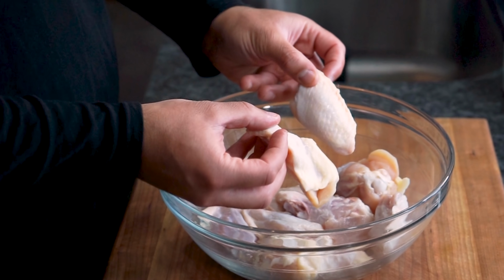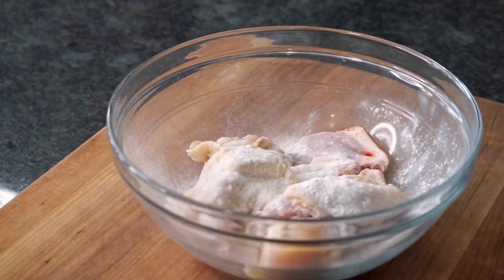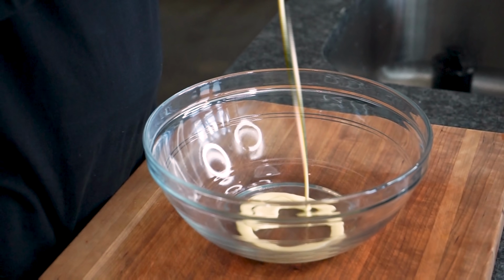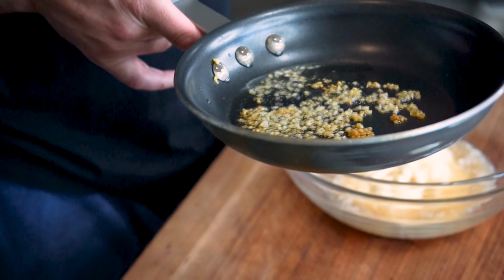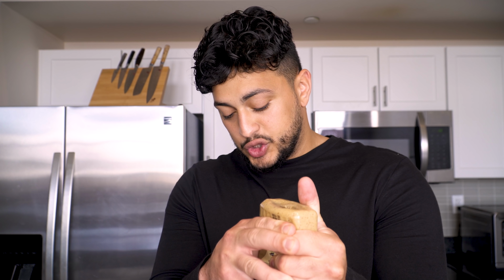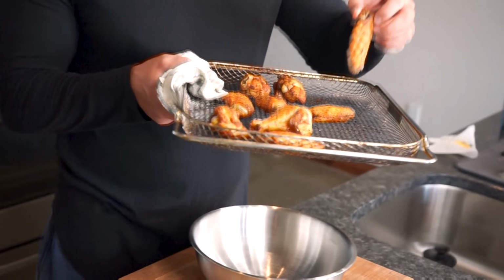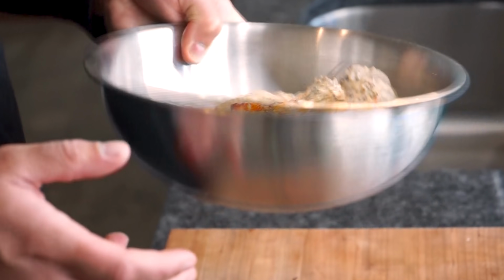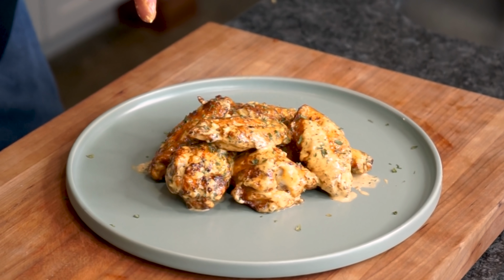AIR FRYER CHICKEN WINGS: ALABAMA WHITE SAUCE | THE GOLDEN BALANCE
Hey Golden Family, I appreciate you all. This is the first time filming with Paul which is a slightly new filming style! We are both new to this so let me know how you feel about it! Feed back is vital for my page and I appreciate listening to you all! These wings were freaking amazing. I really was surprised on how good it turned out and you all need to try it.

Alabama white bbq wings

2lbs chicken wings
2 tsp baking powder
1 tsp salt,  pepper, paprika ,cayenne, garlic powder

1 cup Mayo
1/2 cup apple cider vinegar
2 Tbsp Worcestershire
2 Tbsp horseradish
6 cloves of roasted or fresh garlic
1 tsp liquid smoke
1 tsp salt,  pepper, paprika ,cayenne, garlic powder, sugar
1 lemon
1 Tbsp Dijon mustard